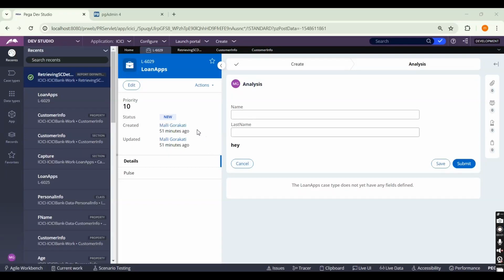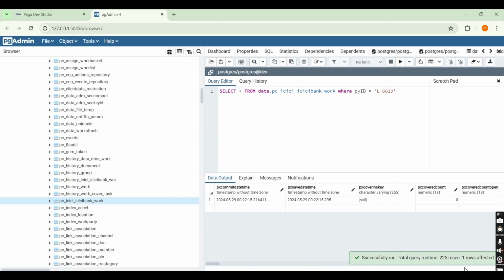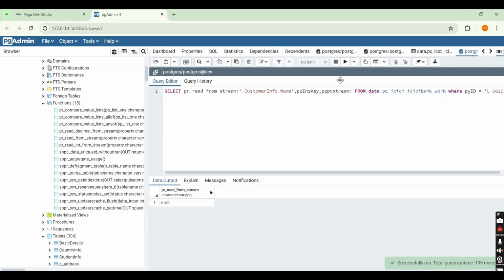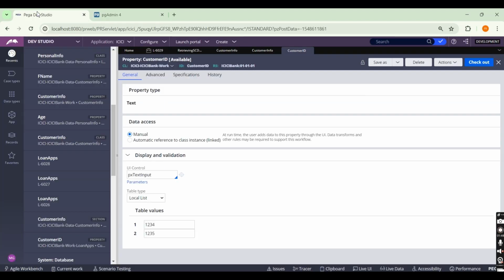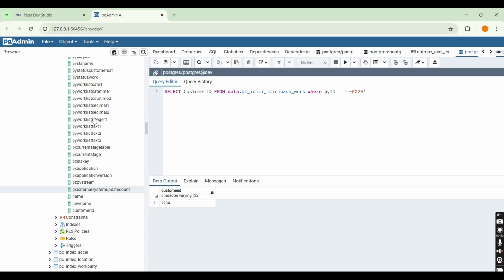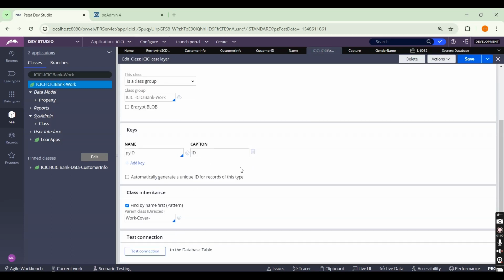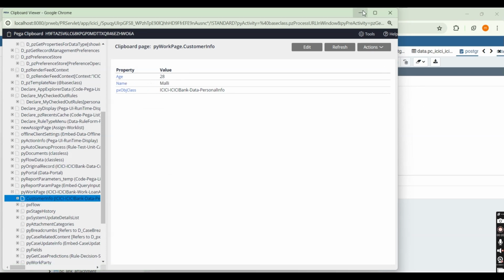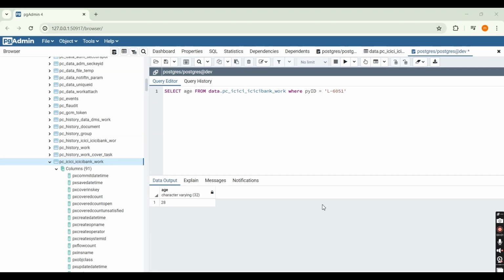Different ways to expose a Column in pega?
I this video I have explained different ways to expose a column in Pega for both Top Level Property and Embedded level properties.